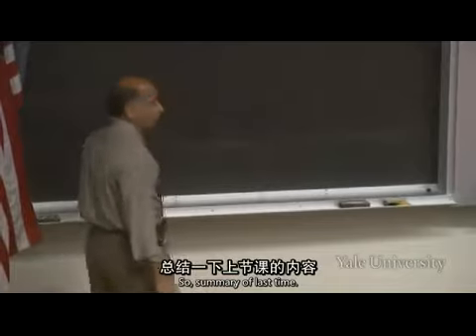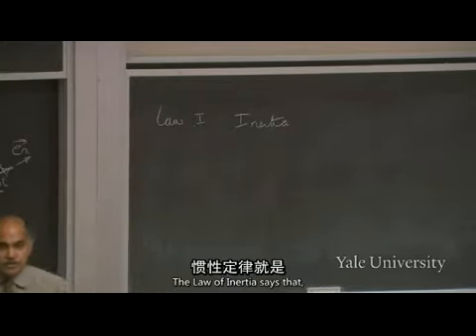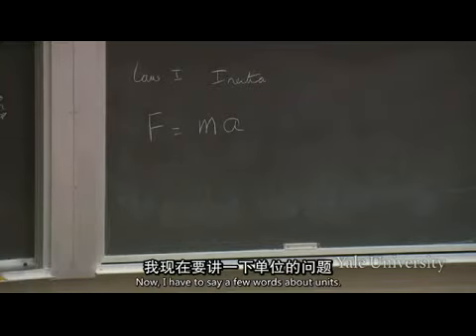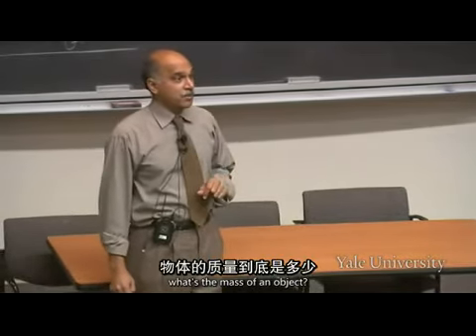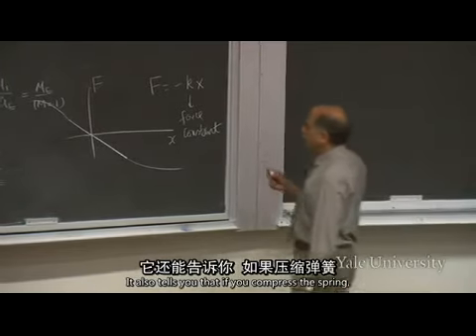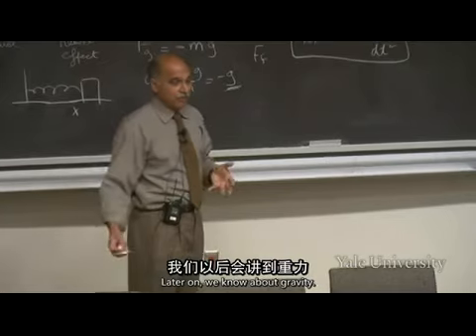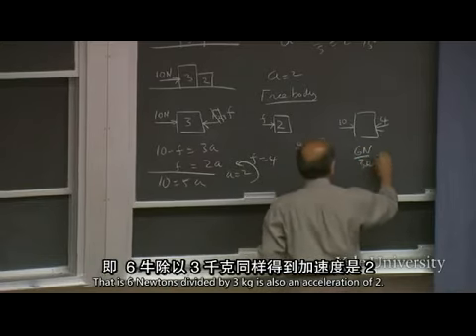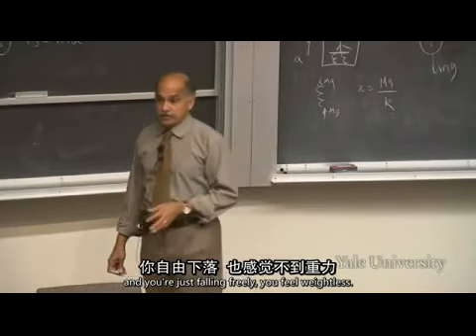耶鲁开放课程：基础物理 第3集 牛顿运动定律 S6OQ6U9NH